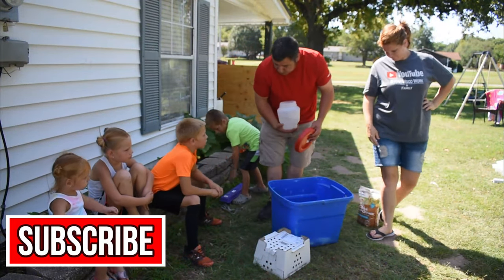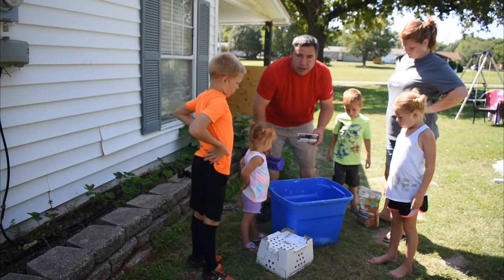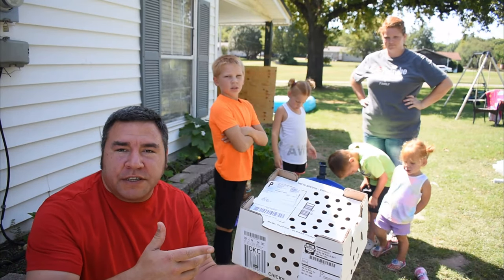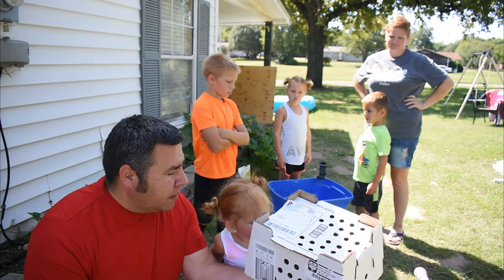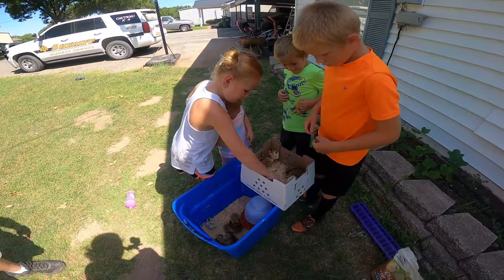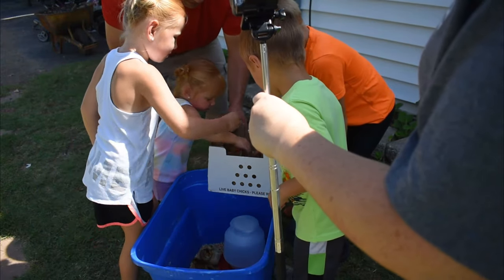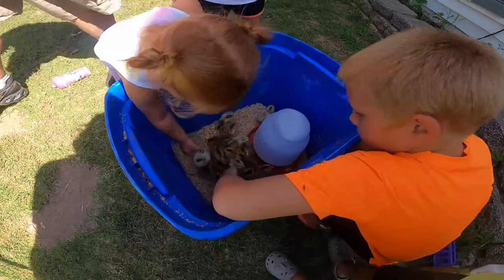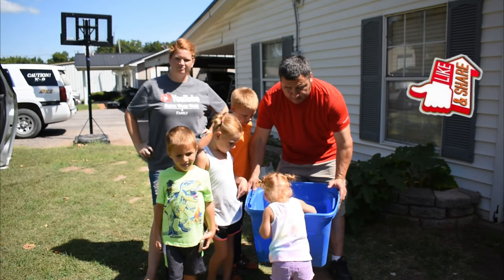Our baby chicks finally came in the mail today. The kids are excited.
We ordered baby chicks about three months ago and they finally came in the mail today. We are now raising chickens.

If you would like to purchase one of our flags go to rusticwoodwork.org. Thanks.

Rustic Wood Work & Family
Davis, Oklahoma